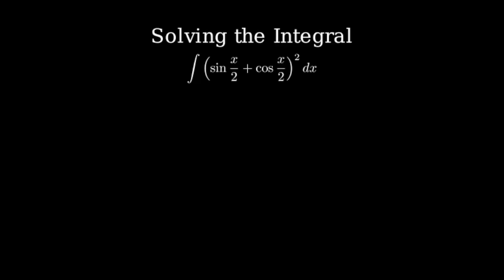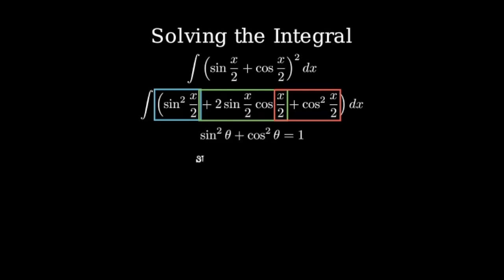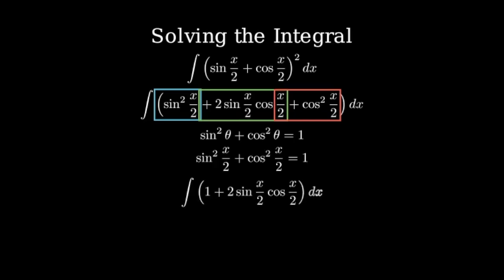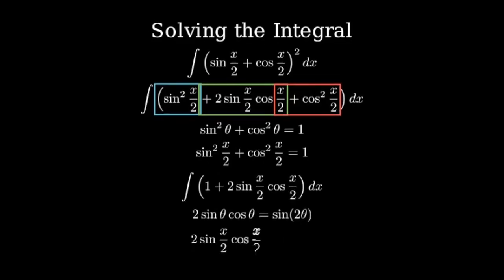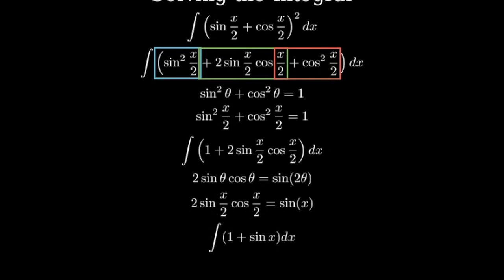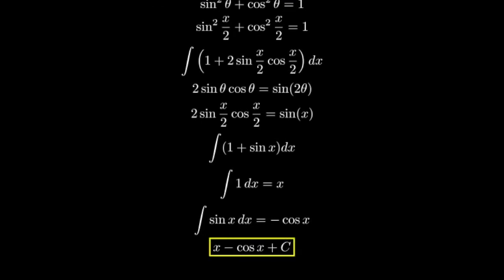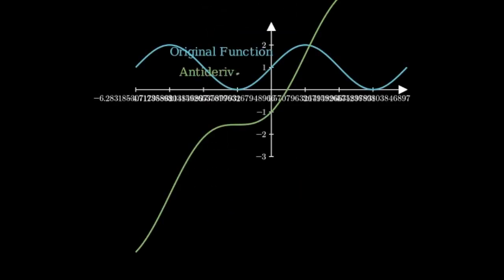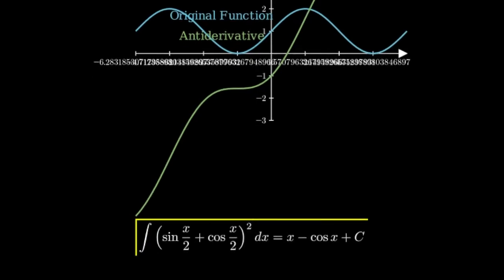Q5. 📌 Integral Question | Find the Value of ∫(sin(x/2) + cos(x/2))² dx 🔥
In this video, we solve the integral ∫(sin(x/2) + cos(x/2))² dx step by step. 📖✨ Watch till the end to understand the complete solution with important tricks! 🚀